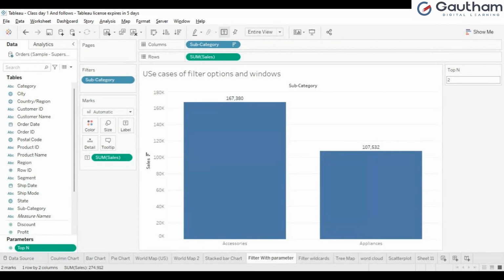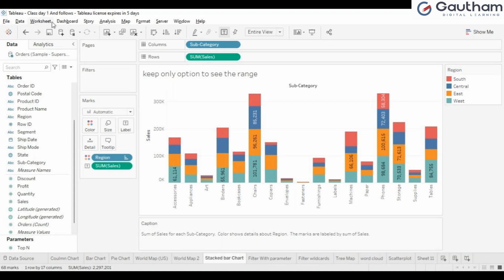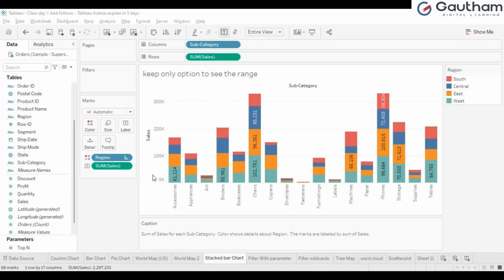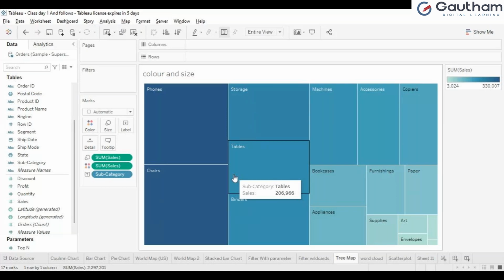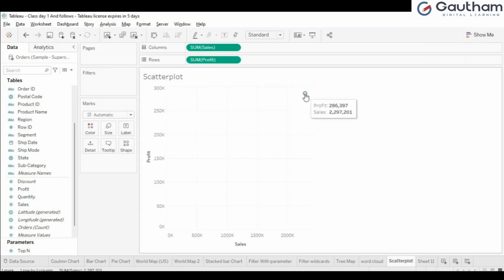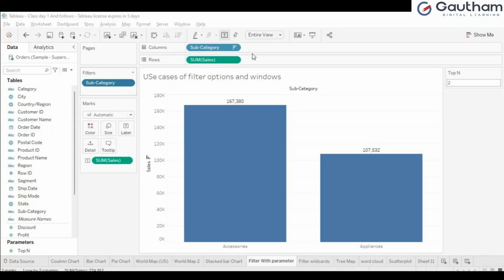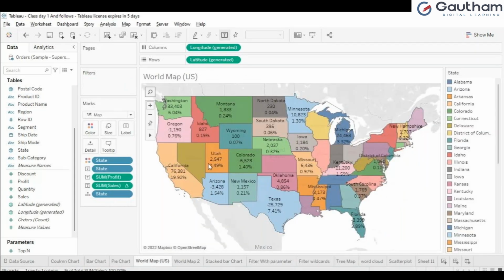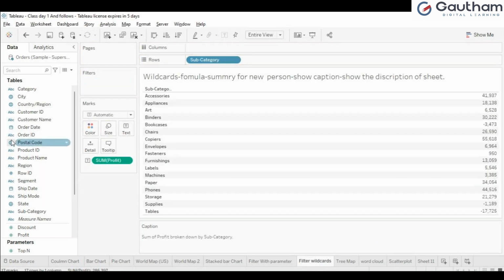Filter Wildcards | Tree Map | Word Cloud | Scatter Plot - Tableau Tutorial